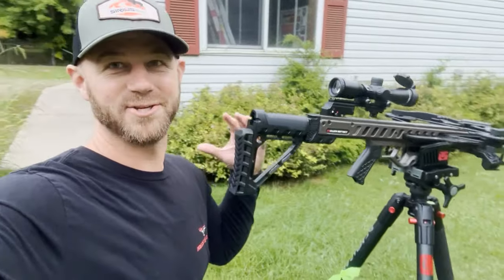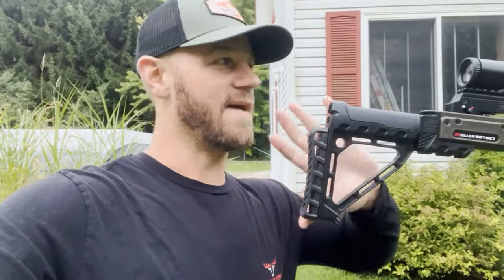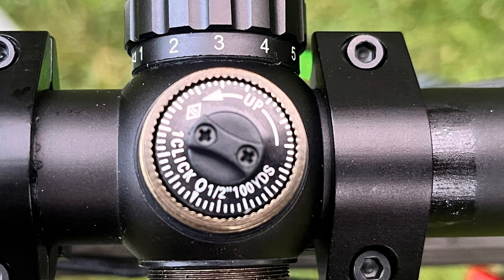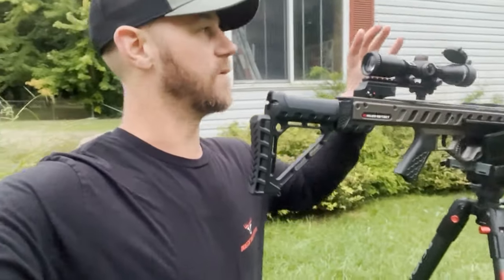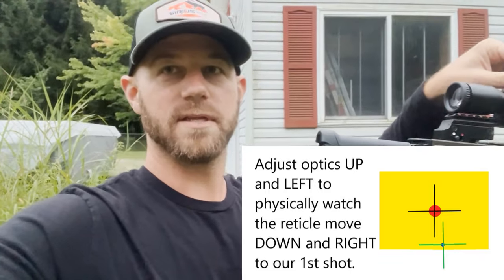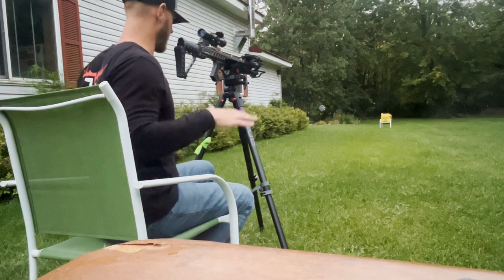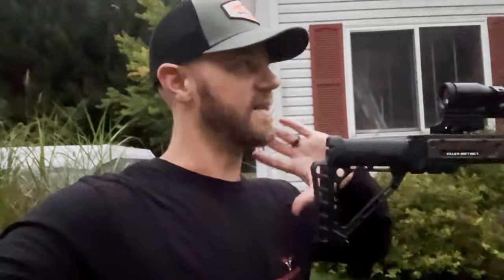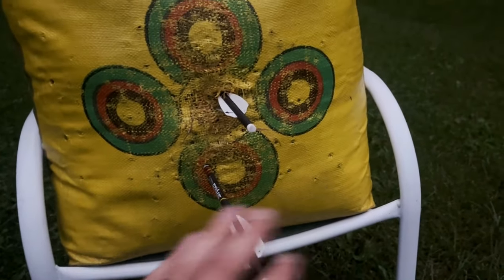Sight In Your Crossbow with ONE SHOT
Here's an EASY way to sight your crossbow in with just ONE SHOT! Now, the one arrow sight in process does require something to lock/hold your crossbow in place (lead sled, Bog Deathgrip Tripod, maybe shot bags and a trusted friend). Whatever you use, this sight in method can save you a lot of time when doing your initial sight in process. And...I need to do this myself after putting a Killer Instinct LUMIX 4x32 IR-E on my Vital X. This process works for me, hope it works for you! Enjoy!

Products shown:
Killer Instinct Vital X
Bog Death Grip Tripod
Caldwell Lead Sled
Bag Target
Killer Instinct LUMIX IR-E

We hope you enjoyed the video! Also be sure to follow us at: